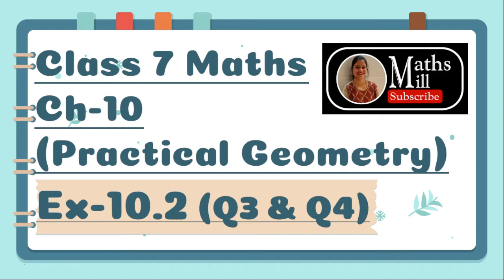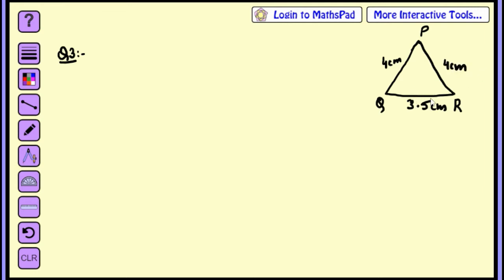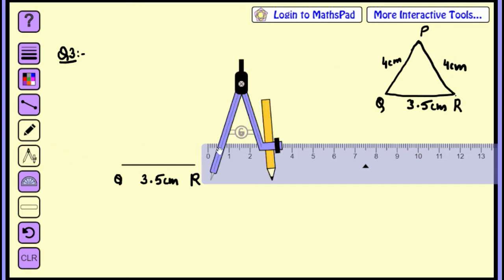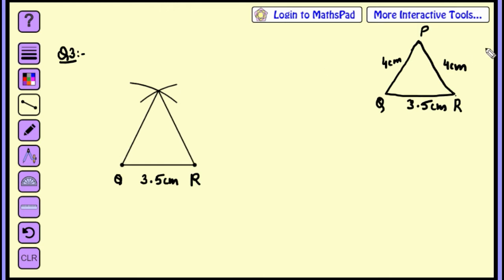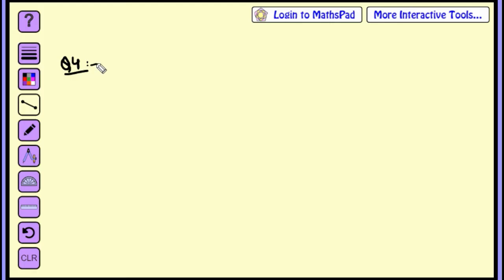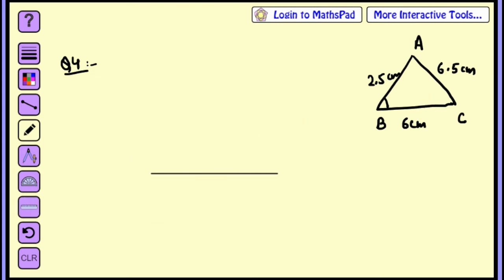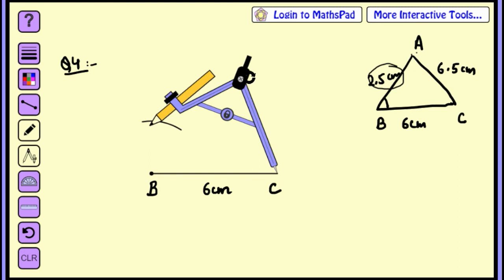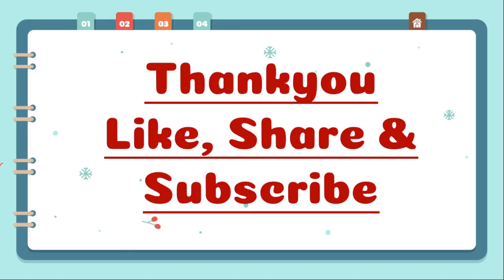Ex-10.2 Q3 & Q4 Ch-10 Practical Geometry | NCERT Class 7 Maths | CBSE Class 7 Maths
Solution of CBSE/NCERT Class 7th Maths Ch-10 Ex-10.2 Practical Geometry.